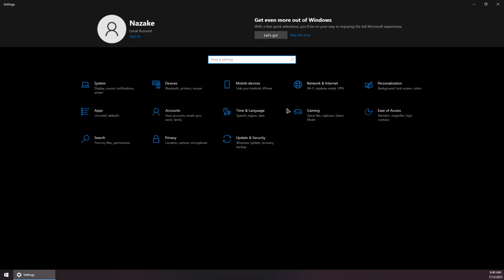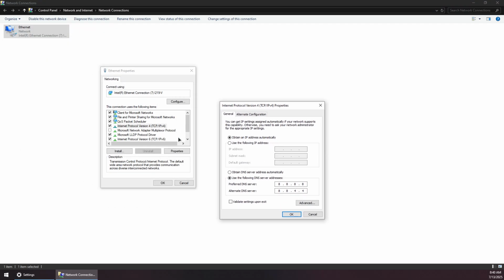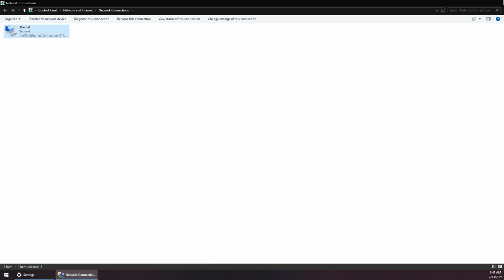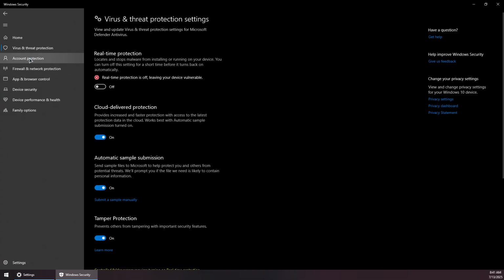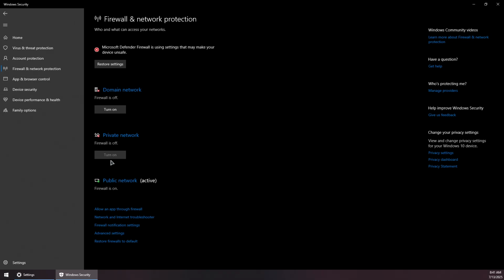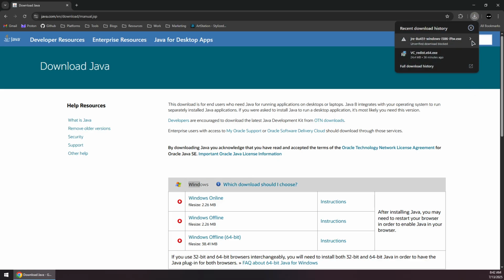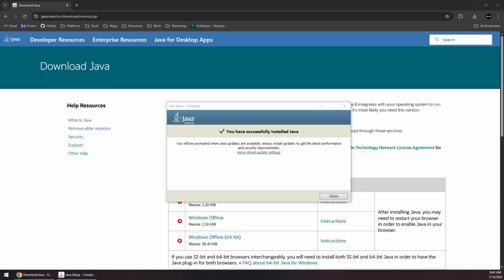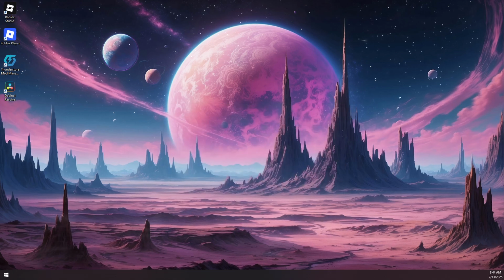How To Fix Haste Crashing On Steam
Struggling with Haste crashing on Steam? This step-by-step guide will help you fix the issue quickly! Learn troubleshooting tips, common causes, and proven solutions to get Haste running smoothly again. Perfect for gamers facing crashes, freezes, or errors on Steam.